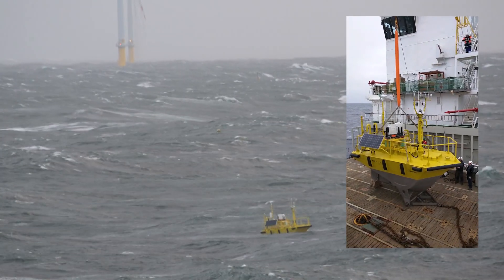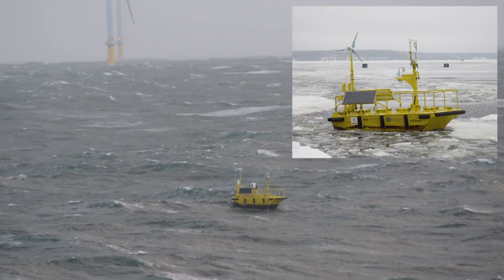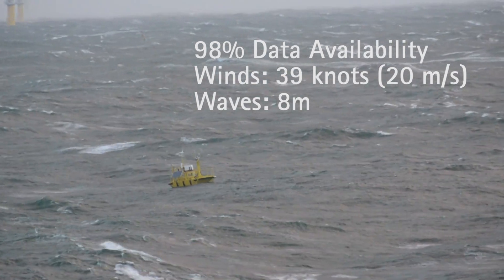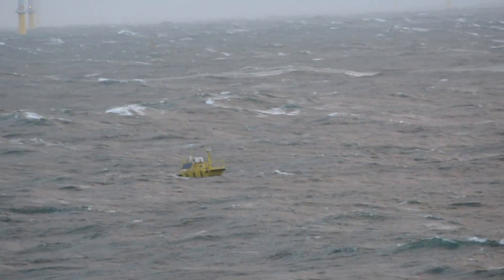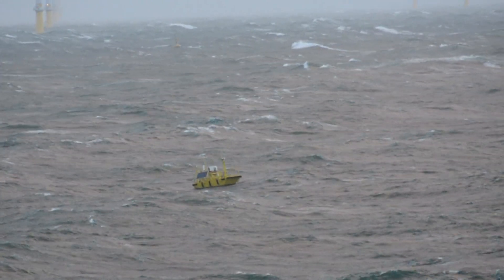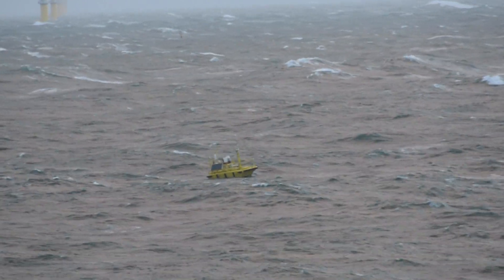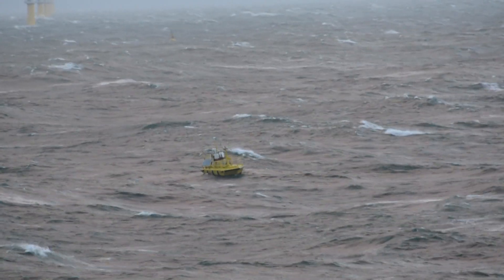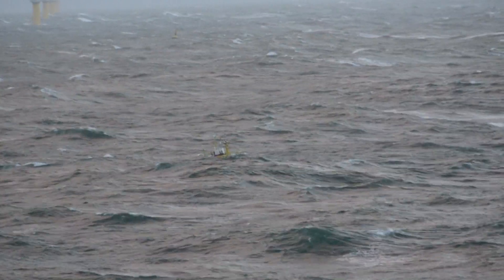AXYS FLiDAR WindSentinel in the North Sea at FINO 1 Met Mast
The FLiDAR WindSentinel effortlessly navigates the rough seas off the coast of Germany. With wave heights exceeding 8 metres and wind gusts over 38 knots (20m/sec), the ruggedized FLiDAR equipped with two LiDARs performed flawlessly, maintaining over 98% data availability through yet another winter storm in the North Sea.